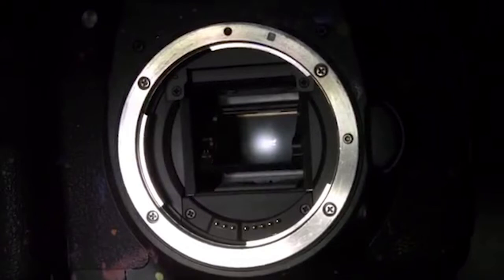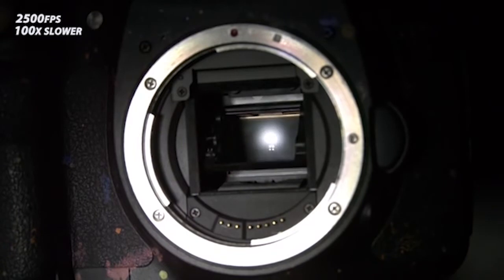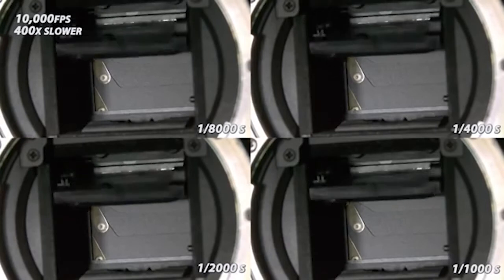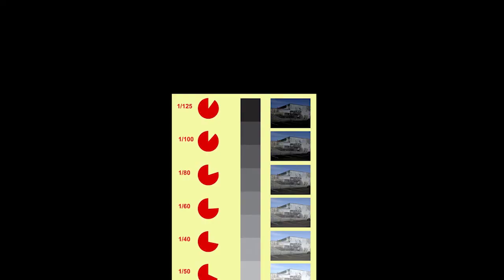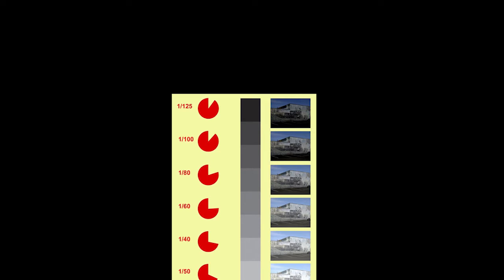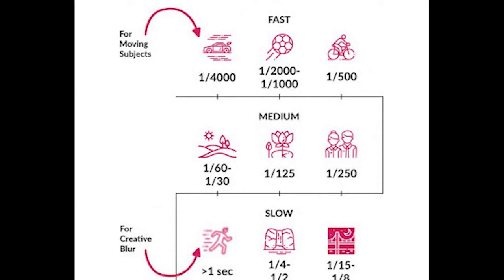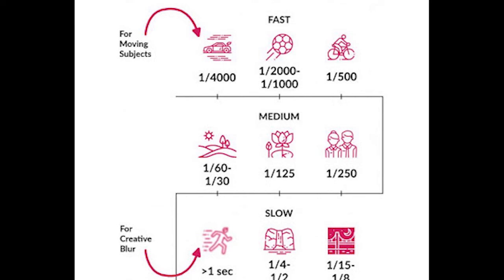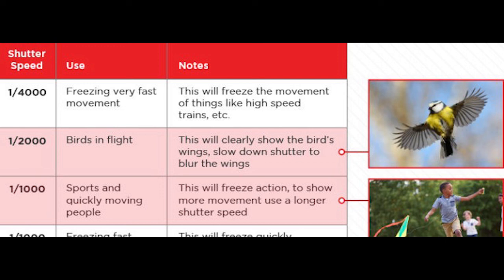How the shutter speed works and affects your pictures | Shutter speed explained!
Hey there,
It's David again
This is a video on the importance of the shutter speed in photography I hope you love the video
Video of what happens in the camera was gotten from The Slow Mo guys